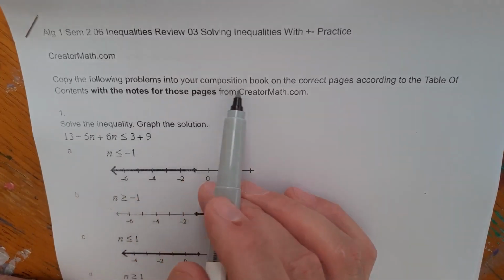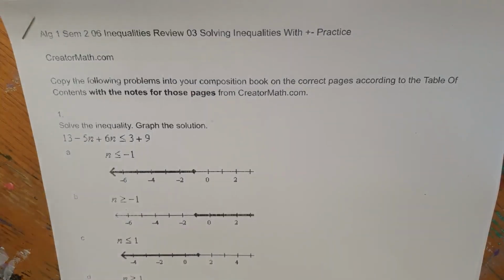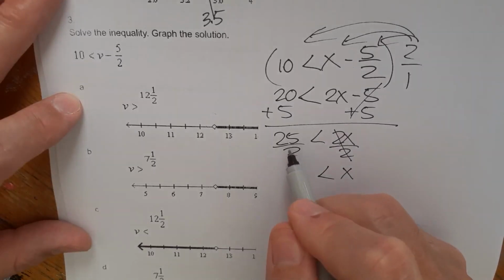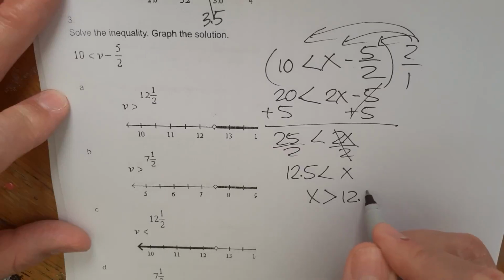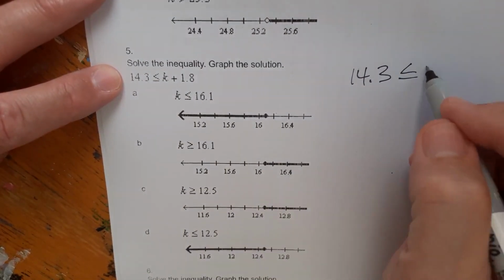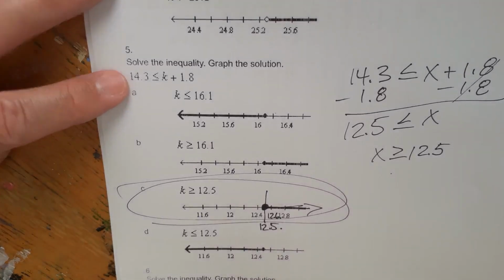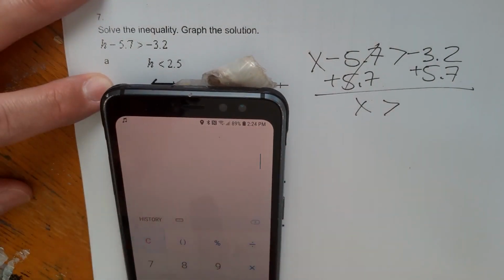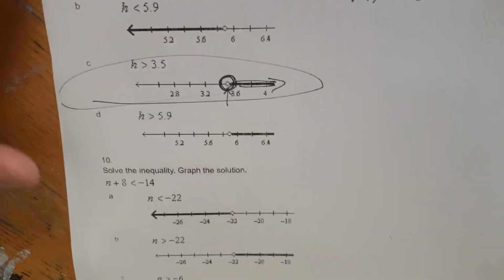Alg 1 Sem 2 06 Inequalities Review 03 Solving Inequalities With + Practice CreatorMath.com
Good luck!